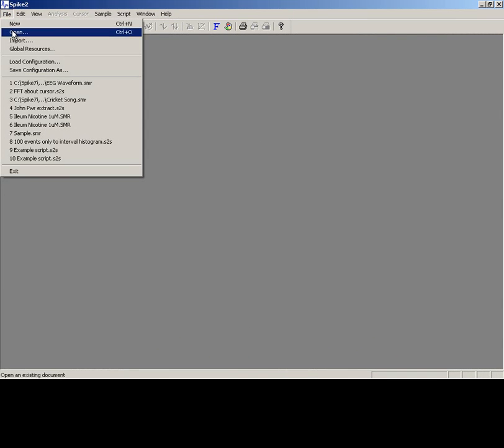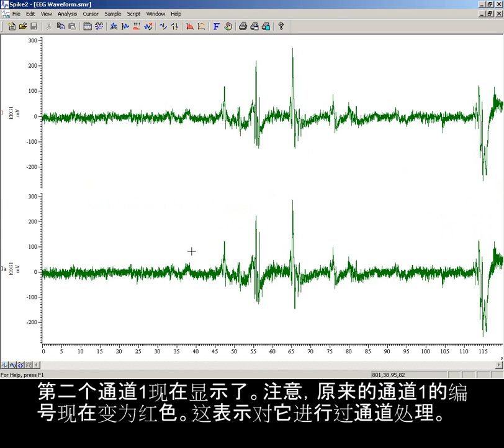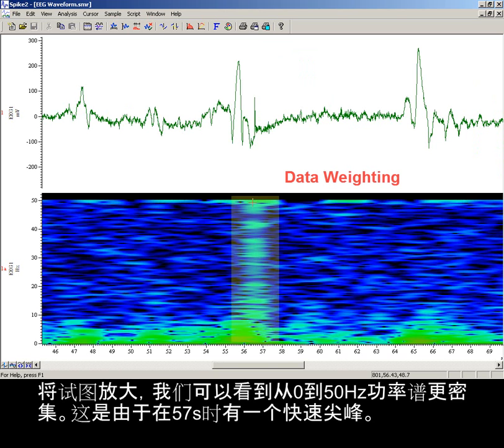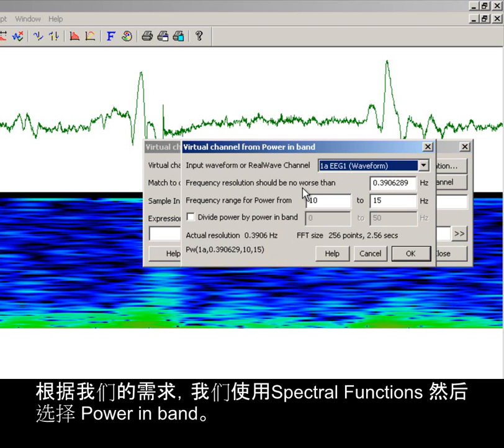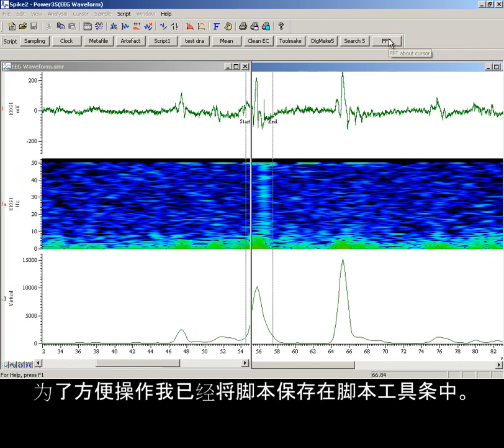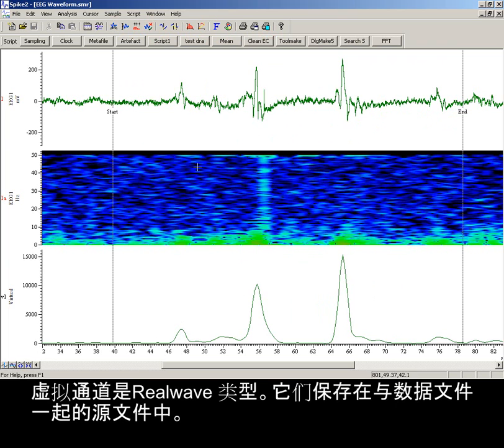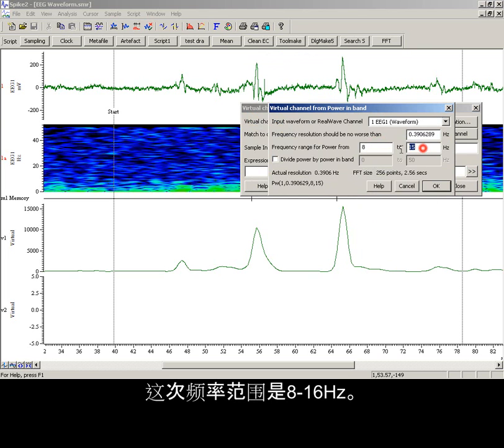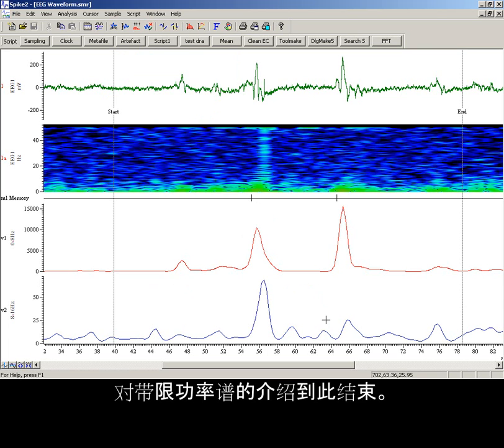Spike2 视频教程: 带限频谱分析 (Banded PSC)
Spike2版本7的Virtual channels在拓展后加入了频谱函数，可用于显示输入通道功率谱的某些特性随时间变化情况。下面的视频教程介绍了如何使用Virtual channels产生带限功率谱。